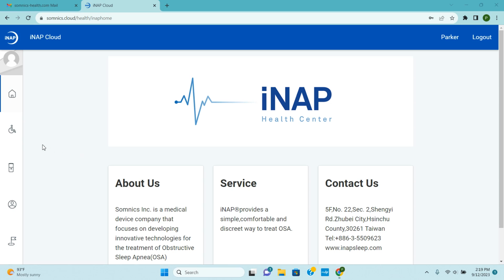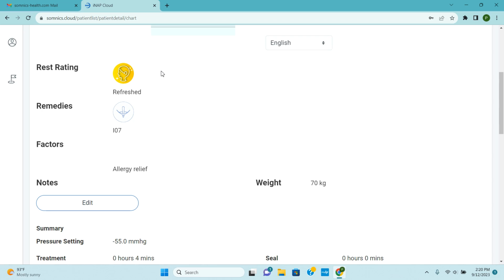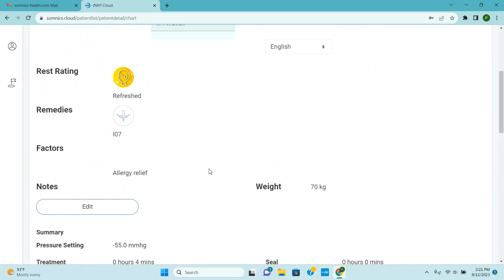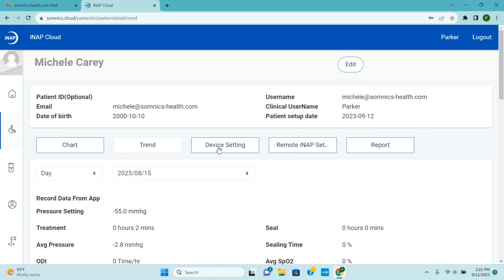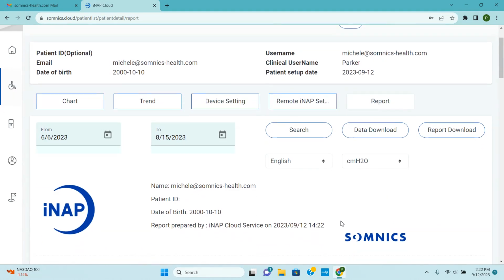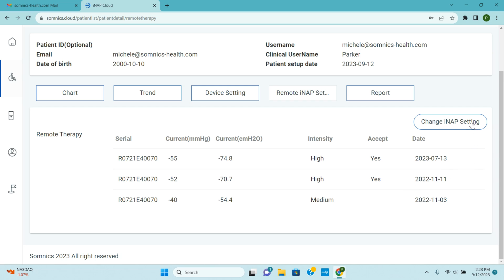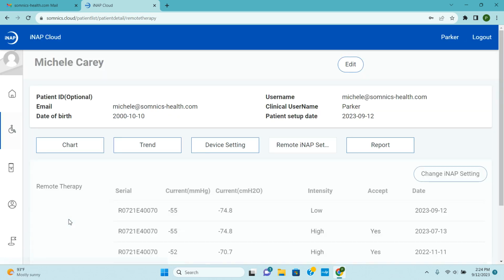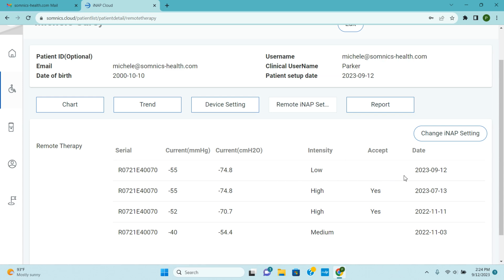iNAP Cloud Searching for patient chart and making setting changes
How to use iNAP Cloud platform